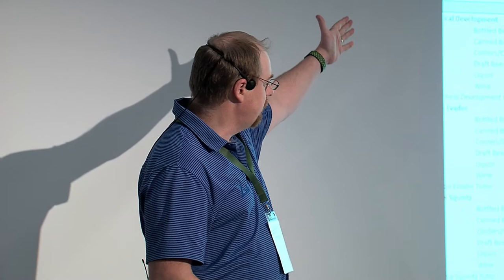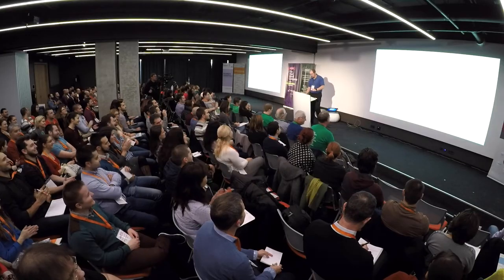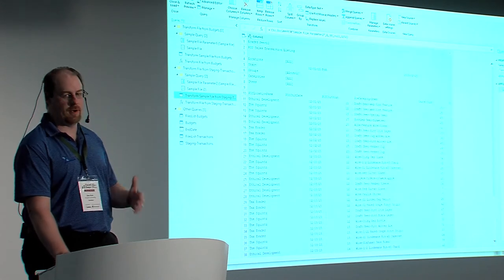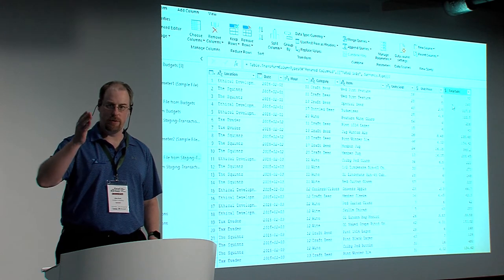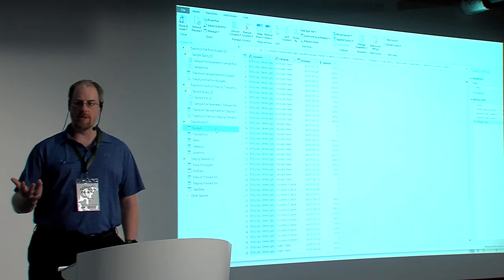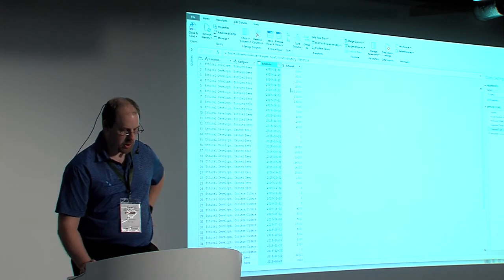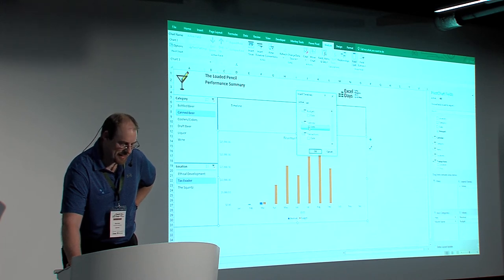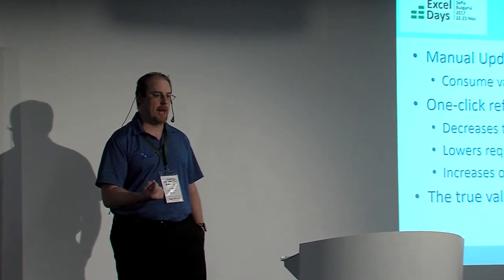Ken Puls - Bulgaria Excel Days 2017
Bulgaria Excel Days 2017 Conference
Sofia, 22-23 November
Ken Puls, Microsoft MVP, Excelguru Consulting;
“Business Intelligence: The value is in the Refresh”